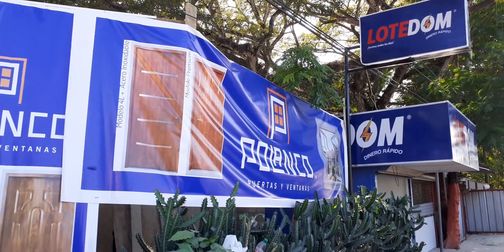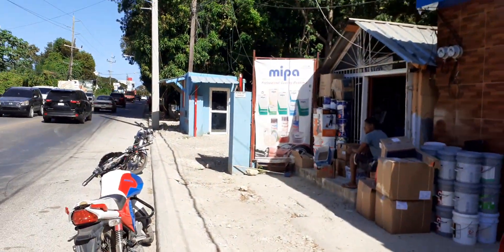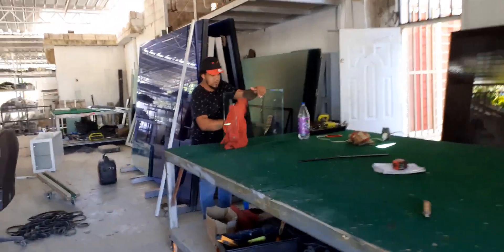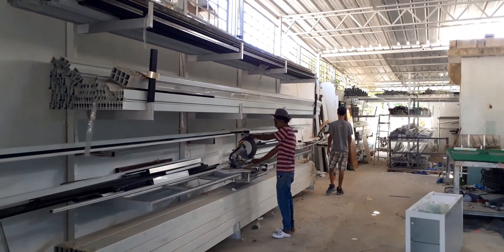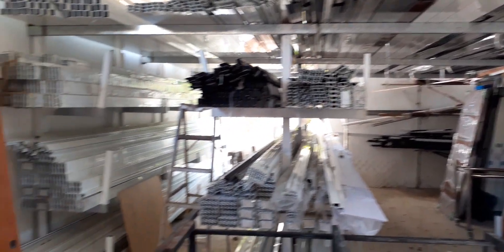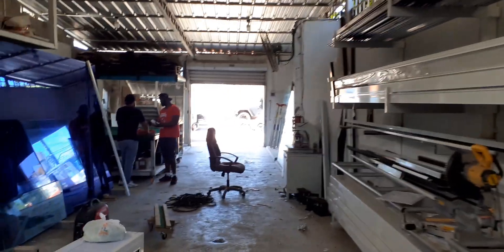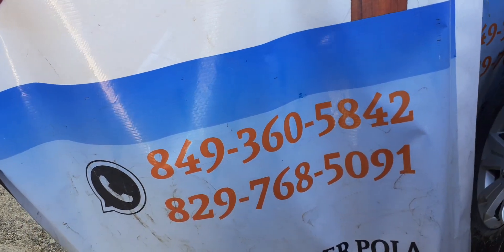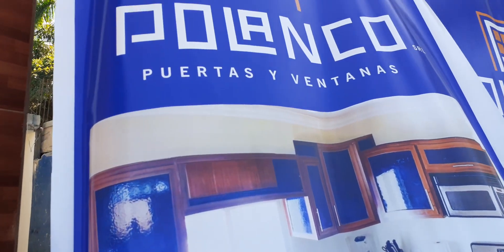Polanco Puertos y Ventanas | Windows and Doors Manufacturer in Sosua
Polanco Puertos y Ventanas is a well-established windows and doors company located in Sosua across from Supermarket Pola (on the main highway). They manufacture aluminum windows and doors, sliding doors, screens, glass shields, railings, signs, etc...

Carr. Sosua - Puerto Plata, Sosua
Across from Super Pola